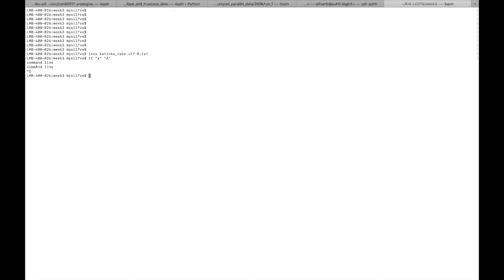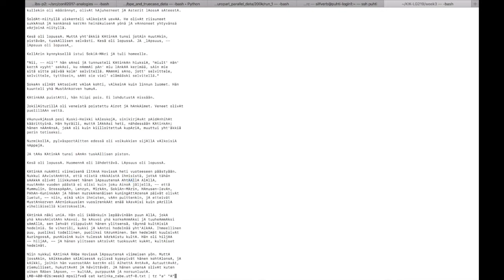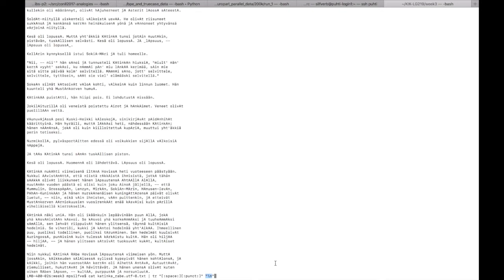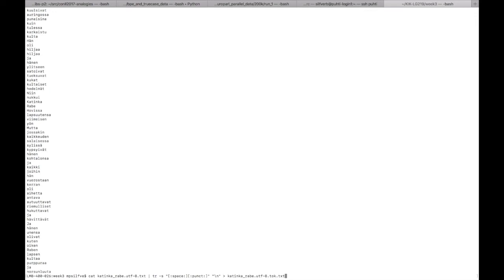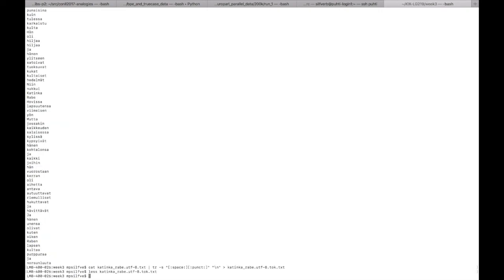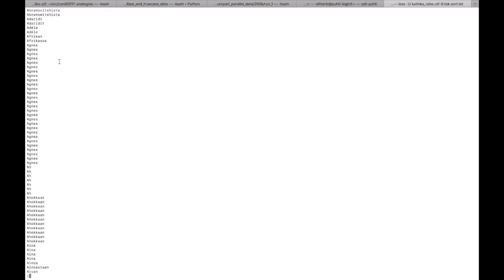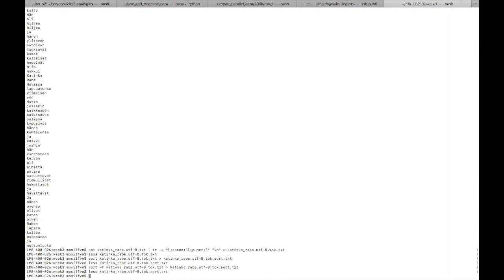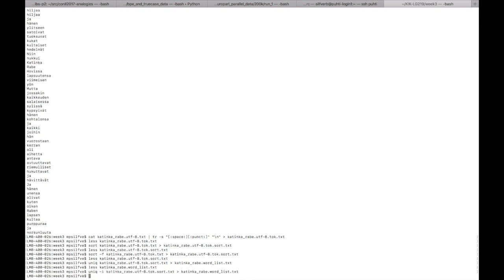Technical Video 11: Generating a word list